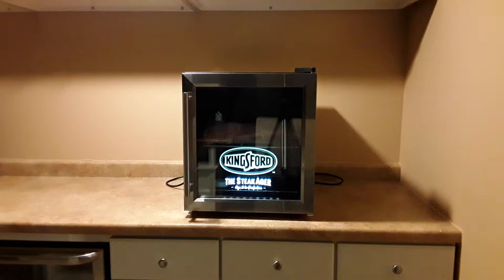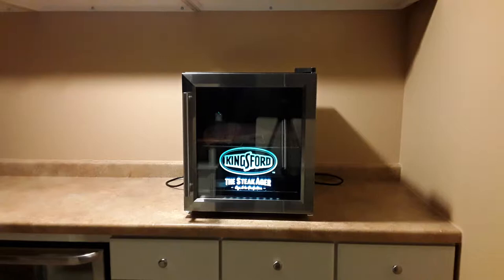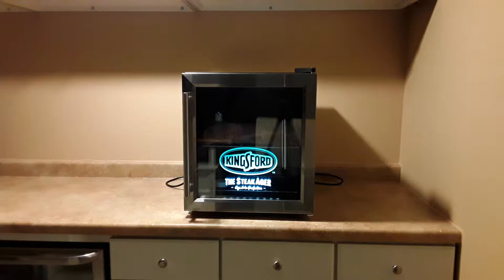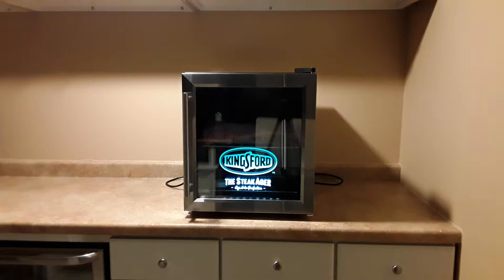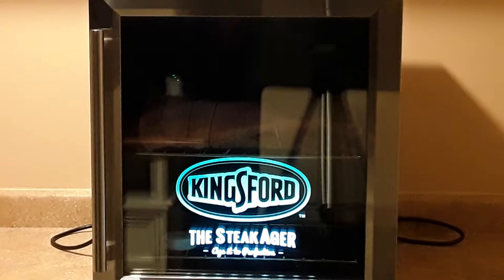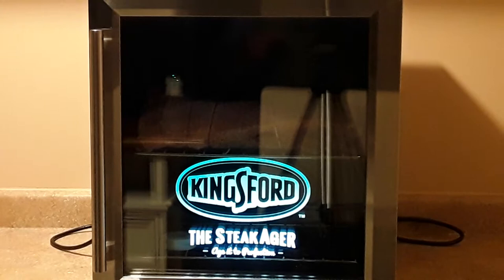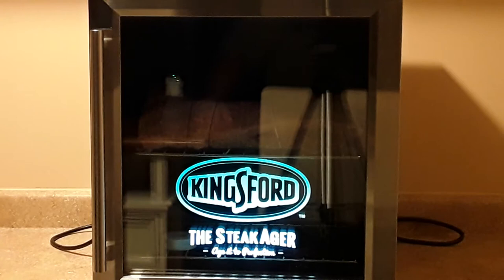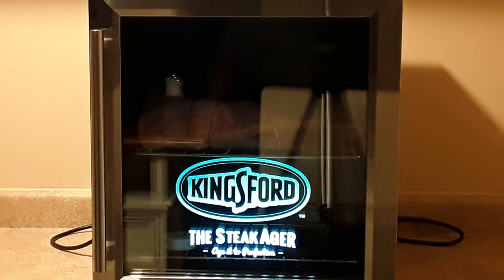SteakAger Master 30: How to Get Great Dry aged Steak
Questions asked of me and answered: Tell the difference between 2018 and 2019 SteakAger Models. 2) How to use and maintain unit so it works longer and gives great tasting Dry aged Steaks.